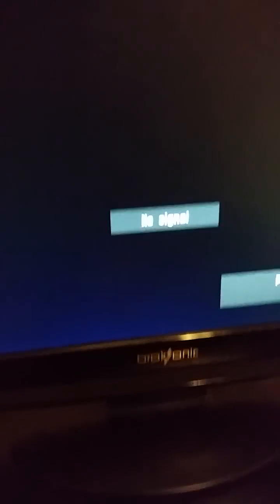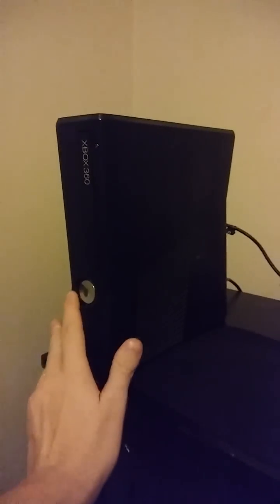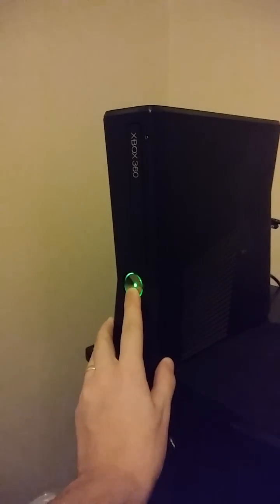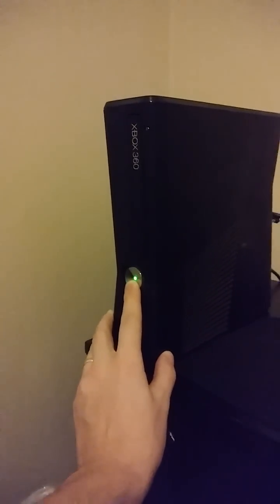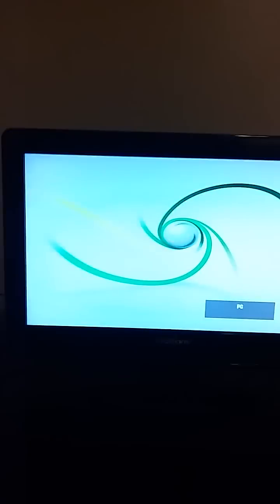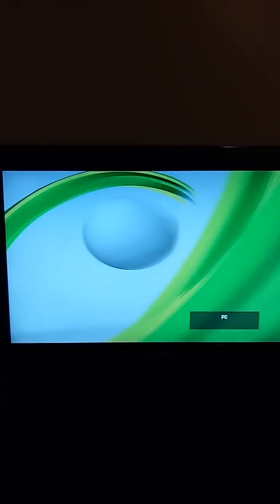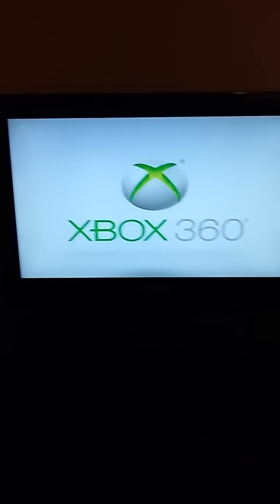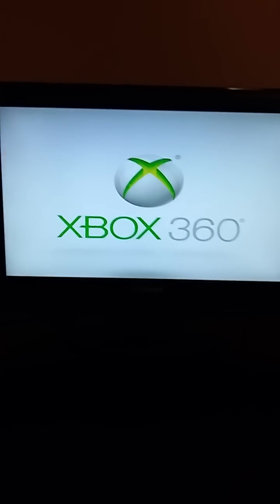Xbox black screen fix. Works for 360. One. S. X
This is how to fix a black screen connection with any xbox.